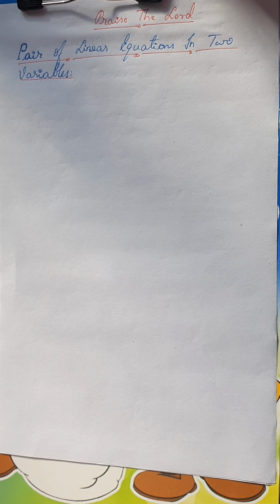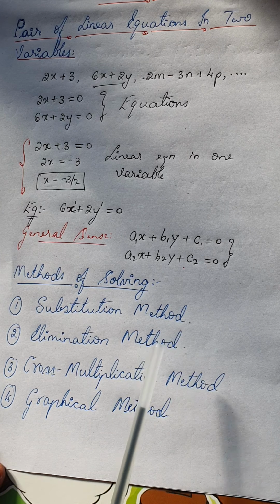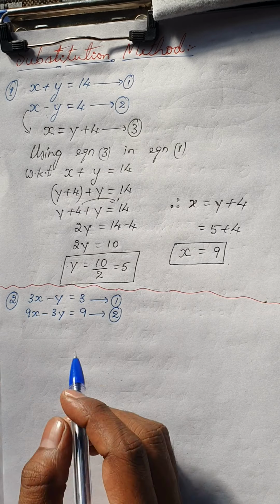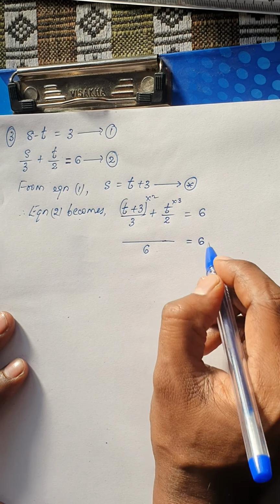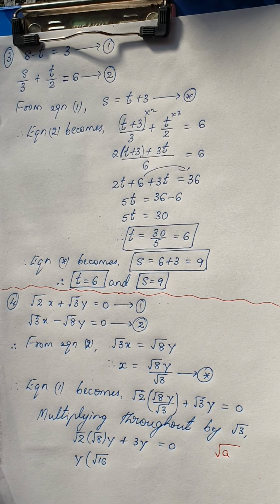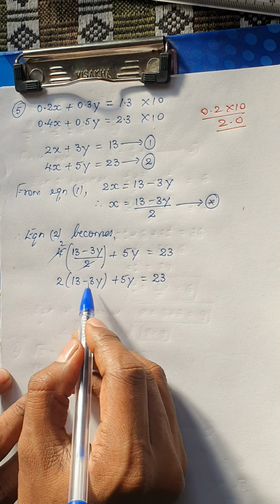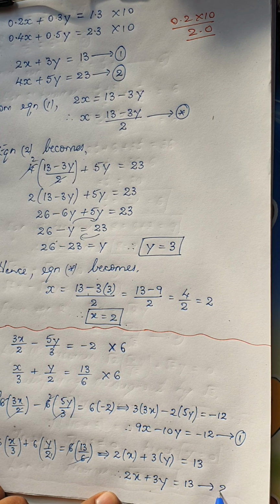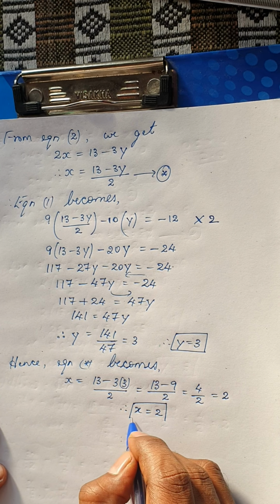Class - 10 MATH:: 3.A pair of Linear Equations in two variables:: Exercise 3.3(Part-1):: LOKESH. R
Exercise 3.3(Part-1)..😊🌷
* Substitution Method of solving a pair of linear equations in two variables..
* Problem Solving..